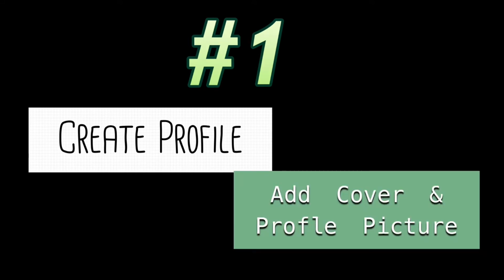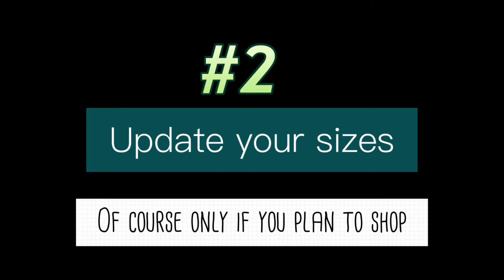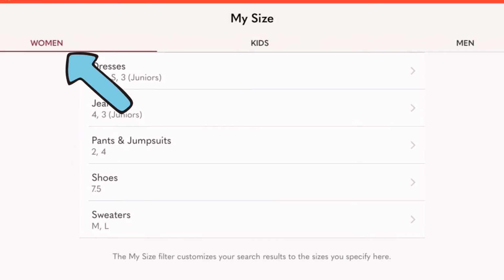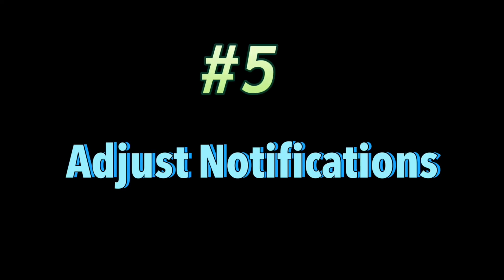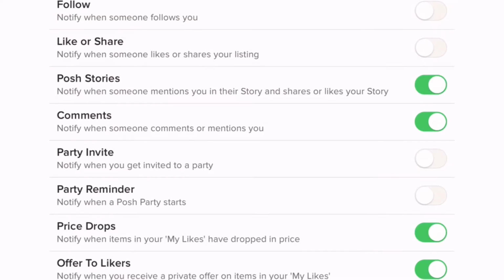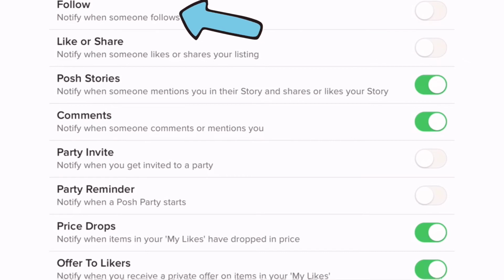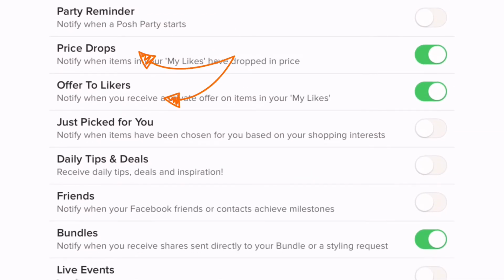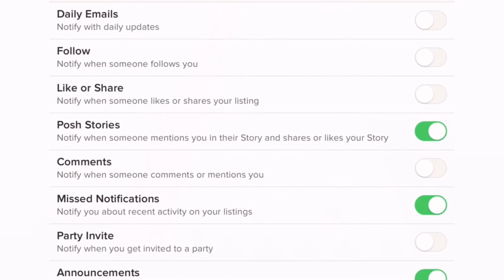Sell On Poshmark Getting Your Account Started On Mobile App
In this video I show you how to Create Your Profile, Personalize Your Profile, Update Your Seller Tools, What's in Posh Stats, and how to Update Your Notifications for a new Poshmark account. If you are looking for a side hustle, or want to test your inventory without any financial risk this is a great place to start.

Join me on Poshmark. Use my code GEMINIBUTERFLI to get $10

Poshmark is a great platform for anyone to sell on especially if you are looking for an online option to make some extra money without having to pay any fees upfront. I have been selling on the Poshmark platform since 2018. I am a Poshmark Ambassador, and at the time I'm writing this I have 150,000 followers. I have spent ALOT of time trying to perfect my approach to achieve the highest dividends, and I am happy to share them with you.

When you decide to start selling on Poshmark you first have to create an account and your closet. Your account and where all of your listed items are is referred to as your "closet".
*CREATE AN ACCOUNT: To do this you need to sign up with your email and create a profile. As soon as you create the account you can go into your account using your login info ex: username and password and you can go to "My Profile" to edit your name as it appears to buyers on the platform, you can edit your profile picture, edit your cover picture, add an email, add a website, and optional information can be added for your college, location, gender, and basic info. TIPS for creating an account. I changed my name so that it reads "!...msSara" and I did this because when you are following people like I will show you the most efficient way all of the names pop up in alphabetical order and the names with characters in the beginning pop up first. This increases my chances of getting more followers who do the same method I use.
*PERSONALIZE YOUR PROFILE: Now this is mainly for if you are looking to also purchase items on Poshmark, or for when you want to research and find out what the market looks like for an item you are going to sell. If you will be selling items that are not your current size then I would not complete this and leave it alone. That way when you do research all options of all sizes will appear in your search.
*UPDATE SELLER TOOLS: In this section you can update your seller discount. This is an incentive that you can either choose to do, or choose not to do to try and get more items sold per sale. People still send offers well below the asking prices even when you give them a discount. (I'll cover OFFERS in a separate video)
*WHAT IS IN "POSH STATS": This area you can find all of the details of how your closet is performing such as # of items listed, # of followers, what you need to complete to become a Posh Ambassador, Available Listings, Discounts of Original, Self Shares, Listings Sold & Amount of money made, your average # of days to ship, and average star rating.
*UPDATE NOTIFICATIONS: You will be surprised how many different notifications Posh wants to send you. Unless you want your phone constantly dinging I recommend just turning on the ones that are most important to you.

**WHY IS POSHMARK A GREAT ONLINE PLATFORM?**
#1 NO LISTING FEES: There are no listing fees so you can list without having to pay any money out of your pocket.
#2 TARGETED MARKETING: Most buyers have their "personalized" info filled out for the sizes they are specifically looking for, and for those that do when they search they will only see things that are in their size.
#3 GET YOUR EARNINGS OVERNIGHT: The process happens overnight so you can quickly have the money you need in your account the next day.
#4 SALES TAX AUTOMATION: IF Sales Tax is required to be paid on your sales Poshmark automatically takes the amount out of the profit, and they send it into the state for you. You don't have to worry about any part of it.
#5 ITEMS YOU CAN SELL ON POSHMARK: Fashion, Accessories, Jewelry, Home Goods, Pet Items, Wholesale, and Handmade. They are constantly added more too!

Lighting Kit I use to make my videos
Props and Camera Stands
USB Drive for Ipad/Iphone Storage (this one was really cool because at the time I bought it they gave a free one just for leaving a review so it's like 2 for 1. Sweet deal, and it's a good product too. Not sure if they are still giving away any, but if so take advantage because it really is true